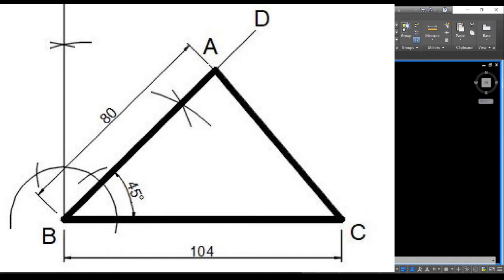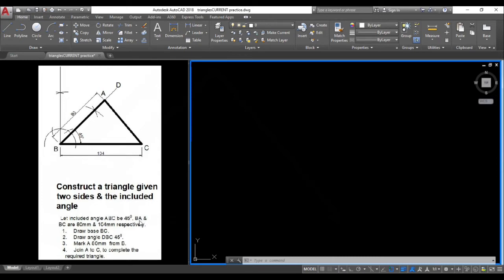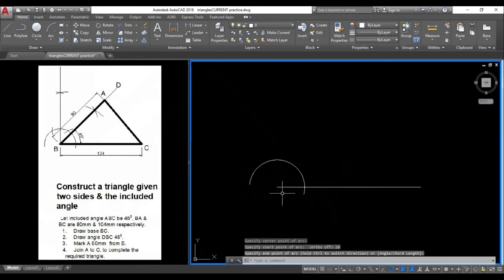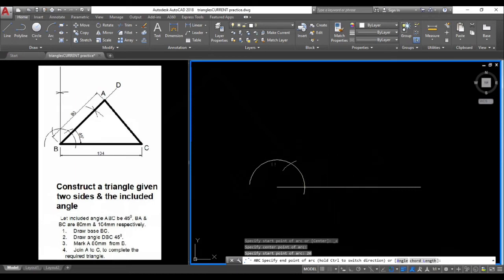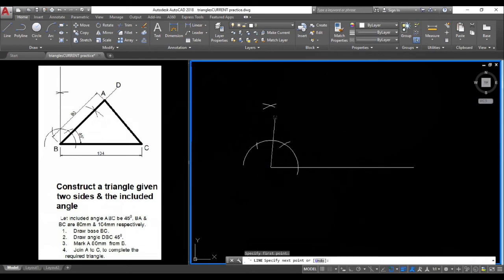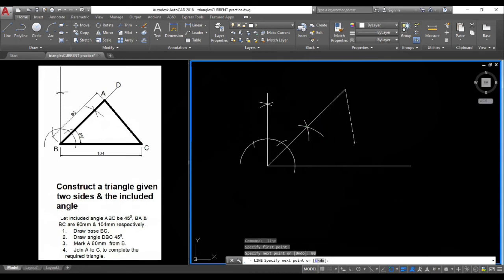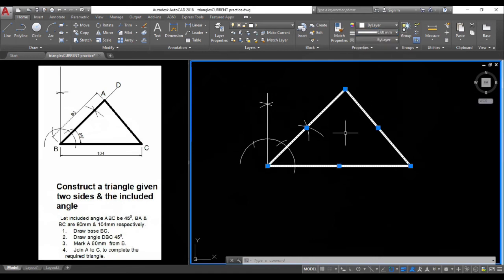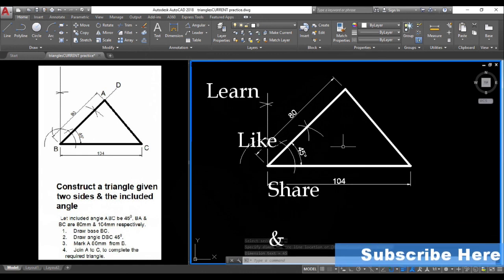Constructing a triangle given two sides & included angle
Learning Technical Drawing procedures and principles to employ them correctly while constructing a triangle given the length of its two sides & included angle. Using AutoCAD’s tools and commands this video demonstrates the technical knowledge needed to accurately construct this plane geometrical figure.